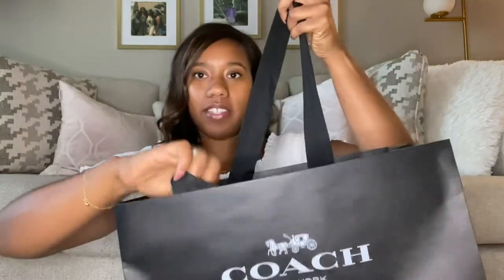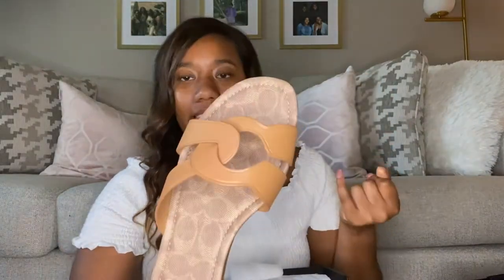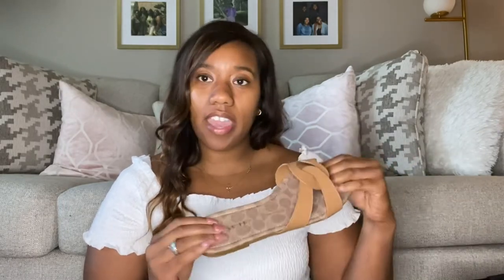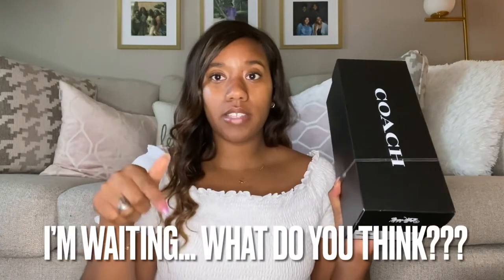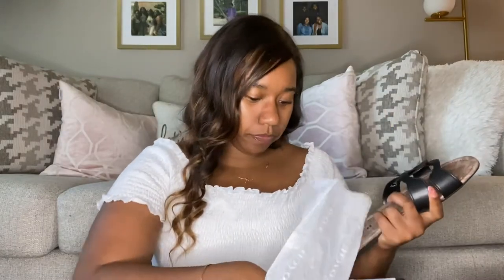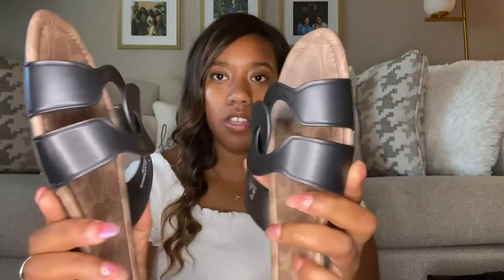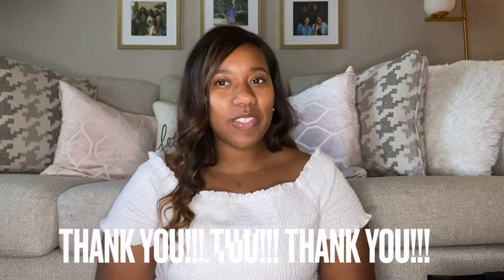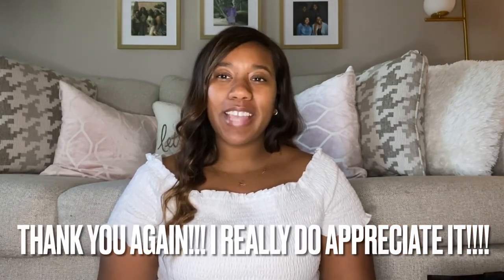Coach Unboxing• Contemporary Brand Haul• The Perfect Summer Sandals• Shoe Haul• Everyday Sandals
Hey Beauties!!! Today’s video is about all about Coach. Be sure to watch the entire video so that you get all the specs on these really cute summer sandals. Also in the comments box below, tell me which color you prefer.

If you are new to my channel, I would like to thank you for taking the time out to watch my video. If you are a returning subscriber welcome back beauty tell me something good in the comments box.